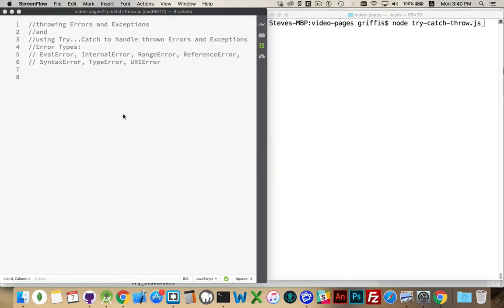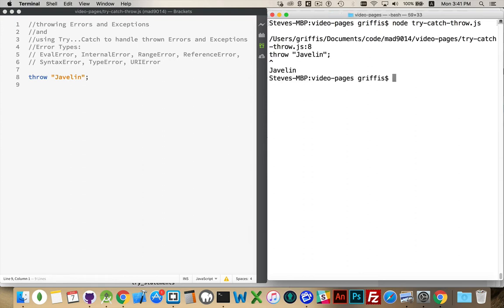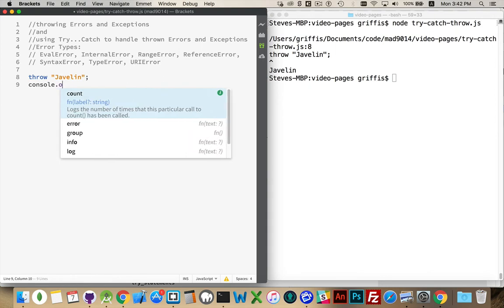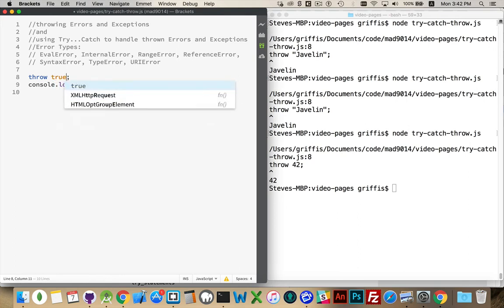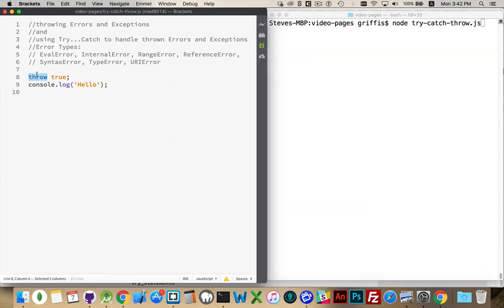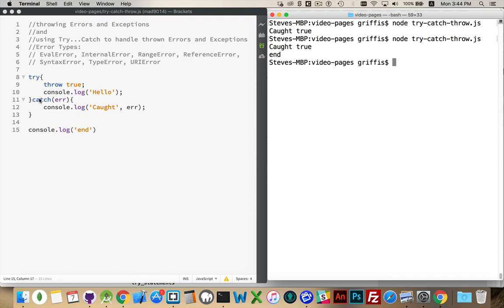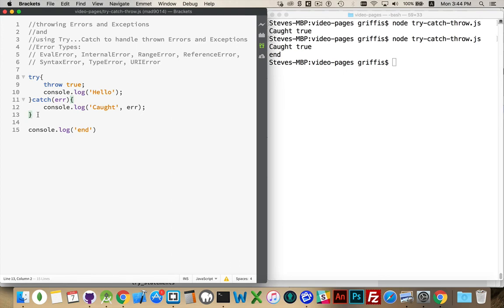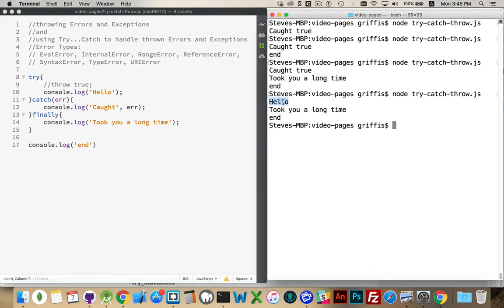JavaScript Try...Catch plus Throwing Errors and Exceptions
The basics of how the throw keyword works.
How to handle thrown exceptions and errors with Try...Catch blocks.
How to use Finally with Try...Catch blocks.
The difference between Exceptions and Errors.
How to create Custom Error objects